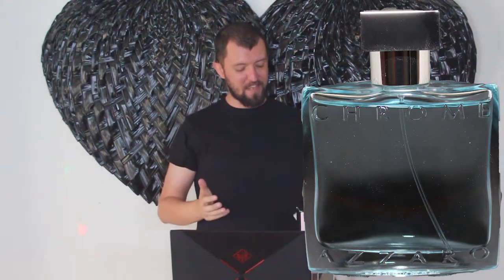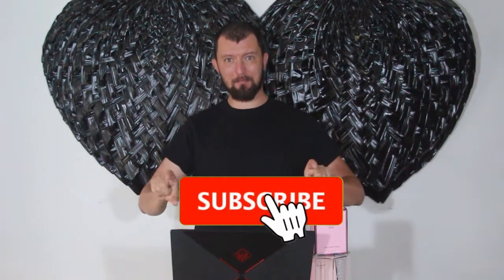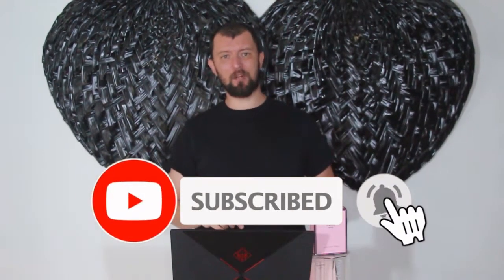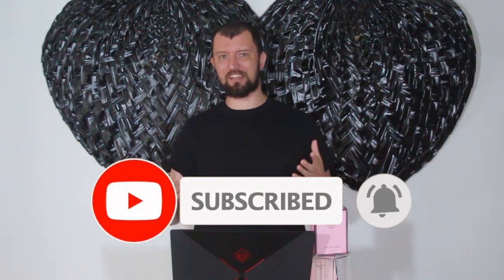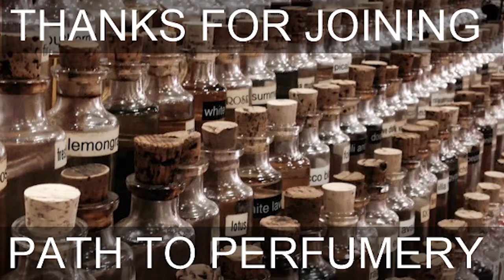50 SUBSCRIBER GIVEAWAY!!!!!!!!!! Get entered!!!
Must be in the USA to enter.

The drawing will take place on the 14th of July 2020.